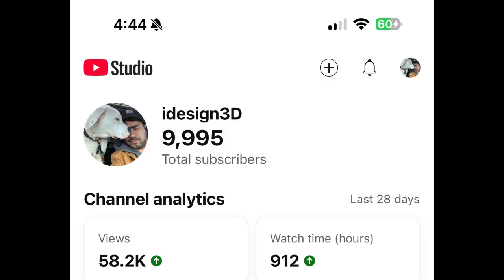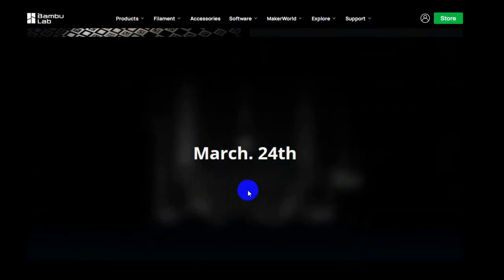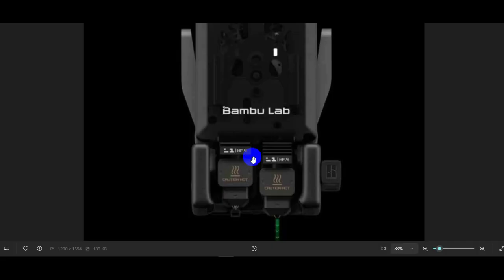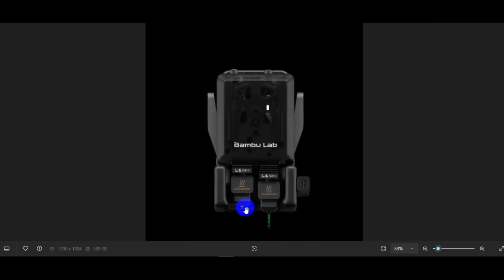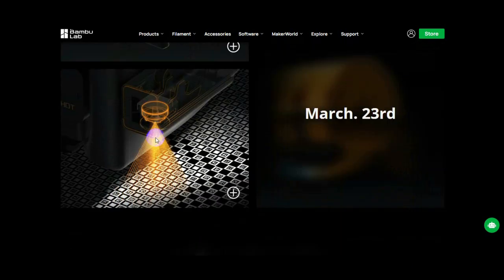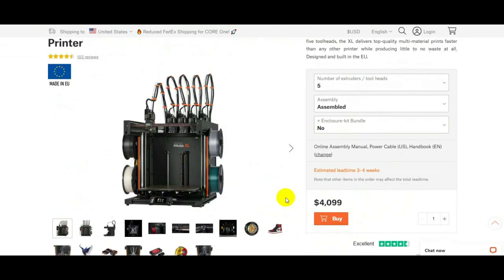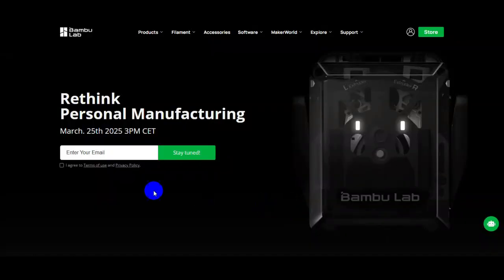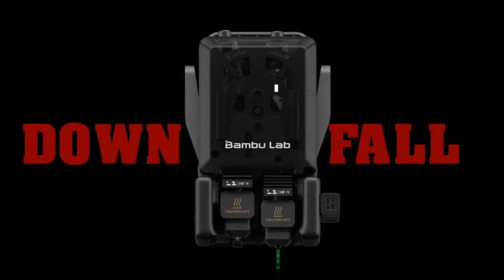Bambu H2D is Only for the RICH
Part 2: Bambu H2D Price LEAK!

Update Price :
Just printer 1,899.00
With AMS 2,199.00
Fully loaded AMS&Laser 2,799.00

Bambu H2D the Rolls-Royce of 3D printers?

It’s a win win!

Amazon picks:

thank you all for getting me here :)
Jon